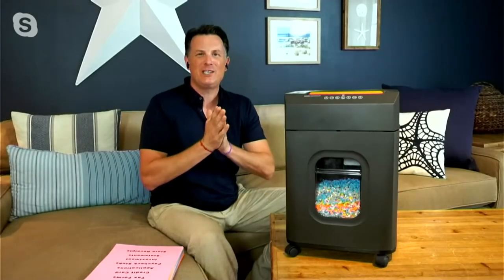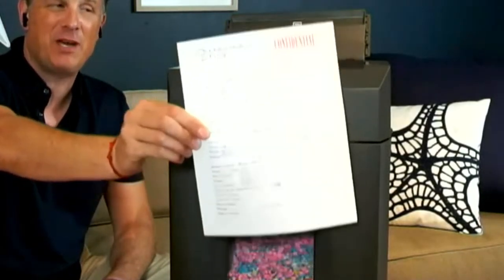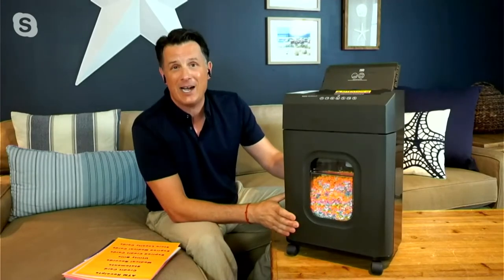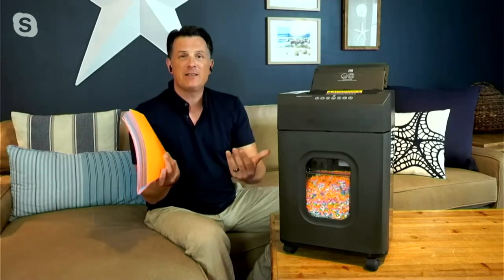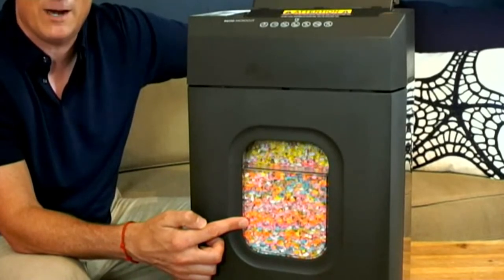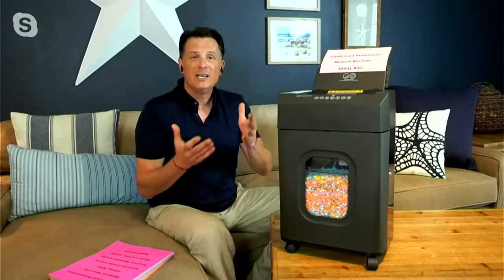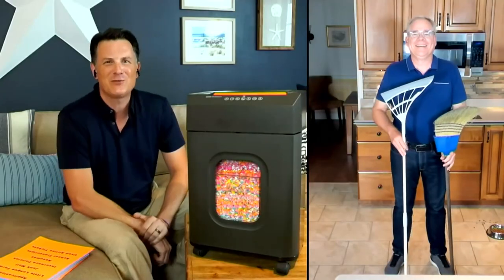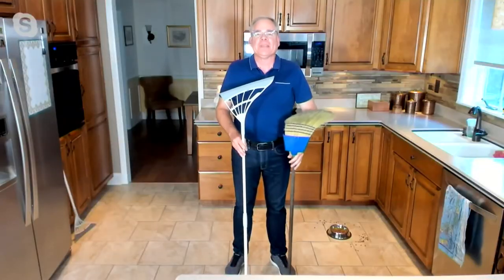Royal 10 Sheet Micro-Cut Shredder with 110 Autofeed on QVC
Royal 10 Sheet Micro-Cut Shredder with 110 Autofeed

A cut above the rest. This powerful shredder cuts documents and sensitive information into tiny particles so you keep your personal data secure. The auto feed tray holds up to 110 sheets of paper for easy shredding, making it perfect for personal desk-side use. From Royal.